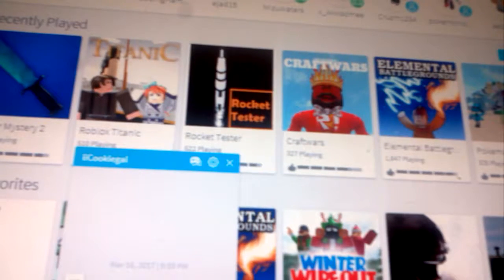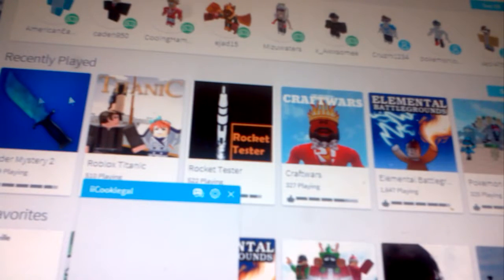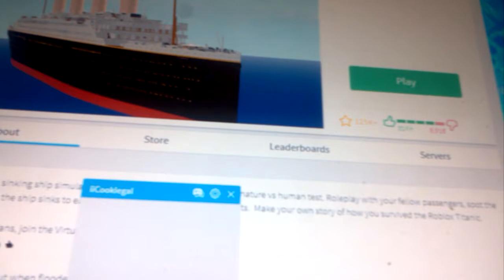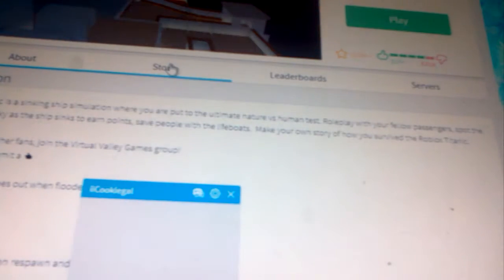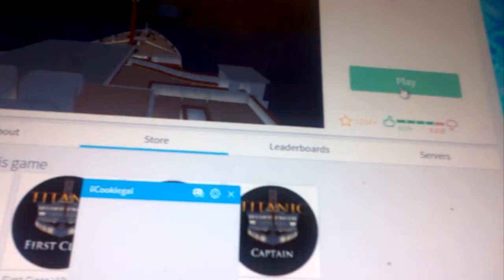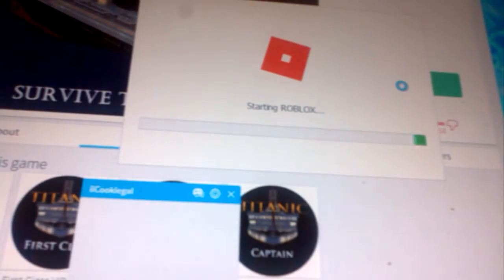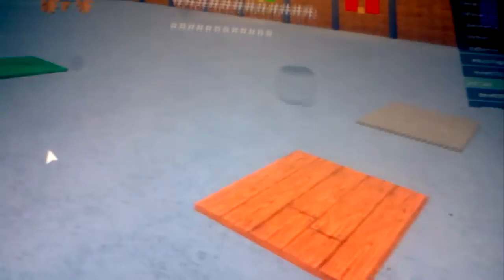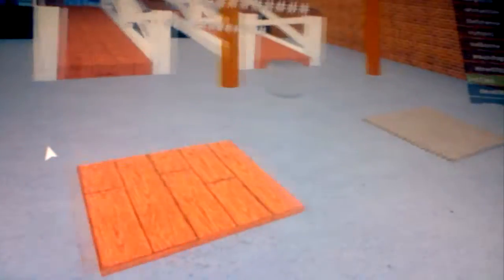Winners coming this Monday